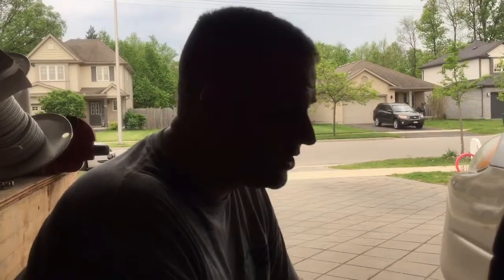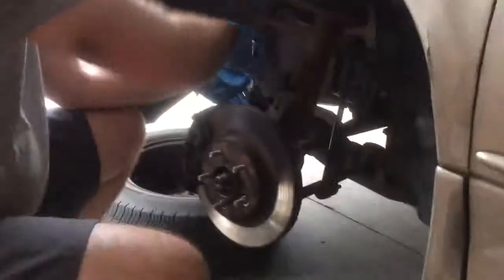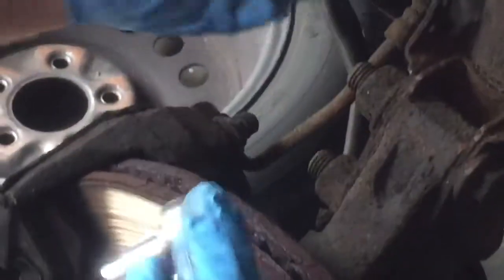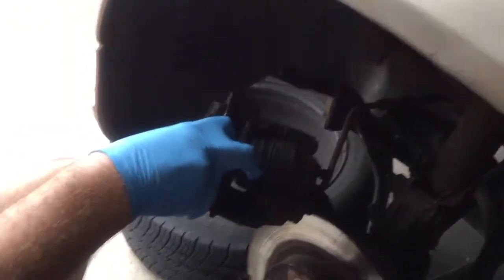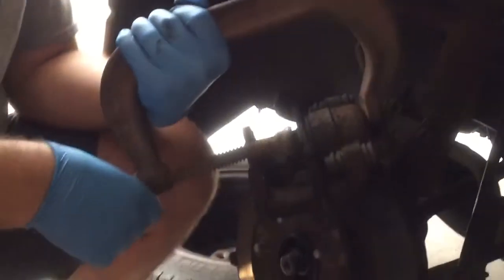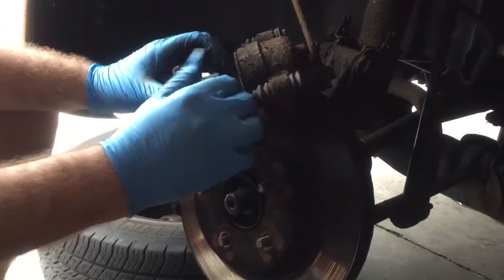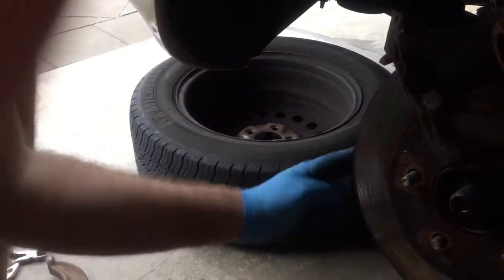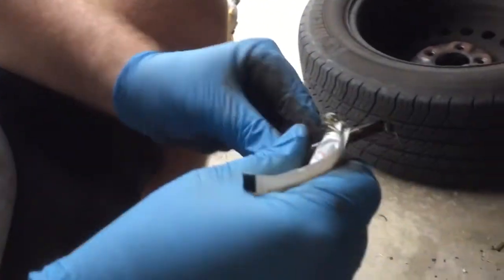2004 Dodge Intrepid break change /job (just pads)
2004 Dodge Intrepid break change /job (just pads)